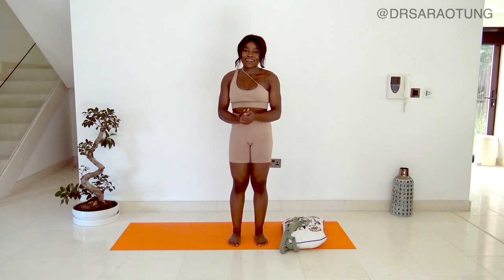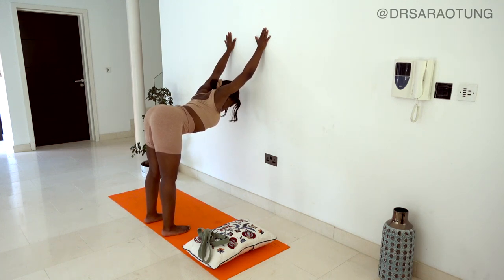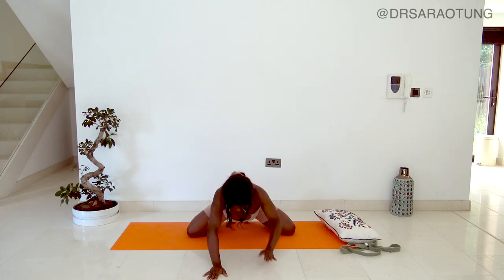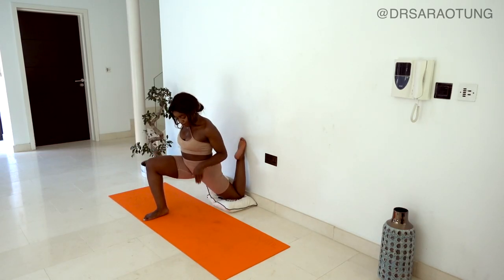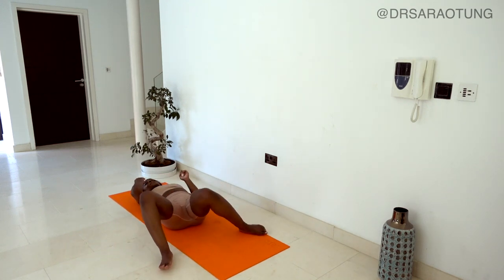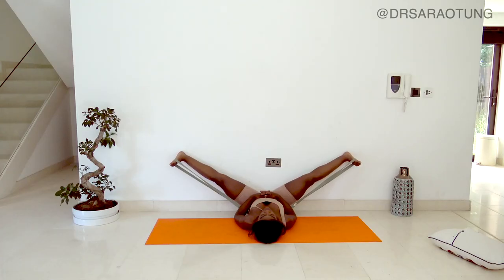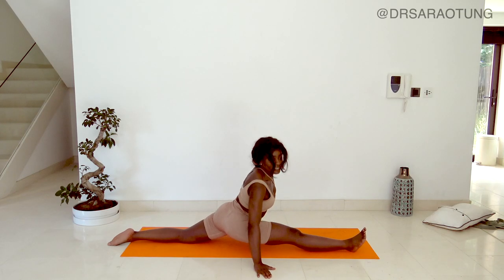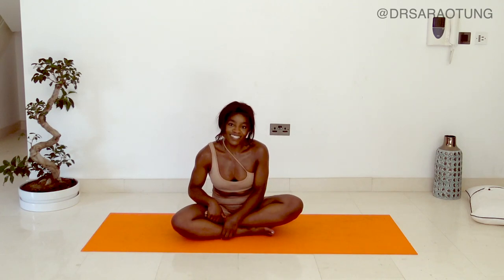FREE WORKOUT PLAN! GLOW UP DAY 10 - INCREASE FLEXIBILITY (INTENSE!) By Dr Sara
Limited discounted places only. See you soon! Have you received the full FREE Glow Up E-Guide yet?